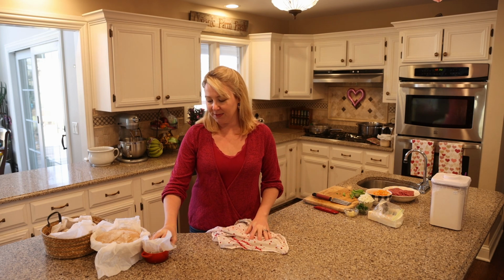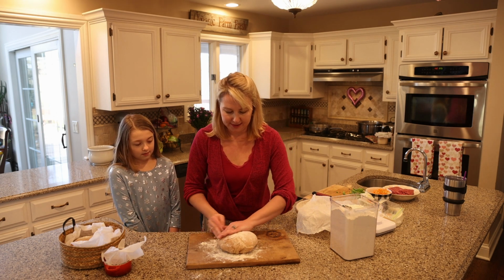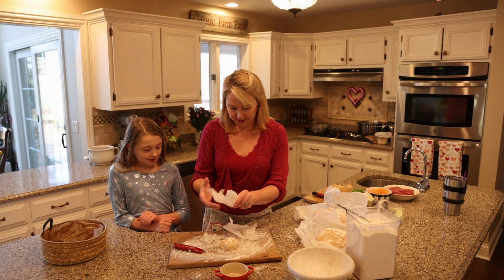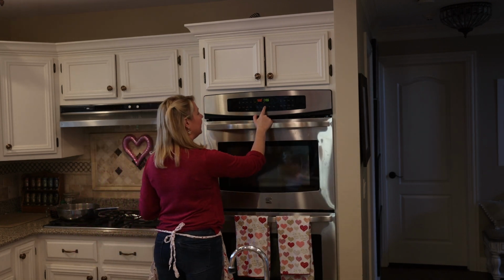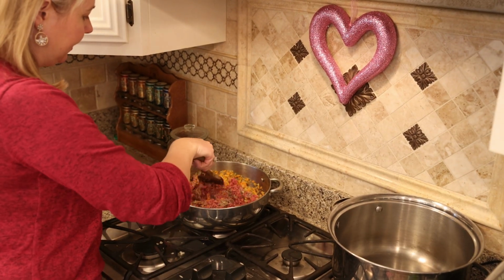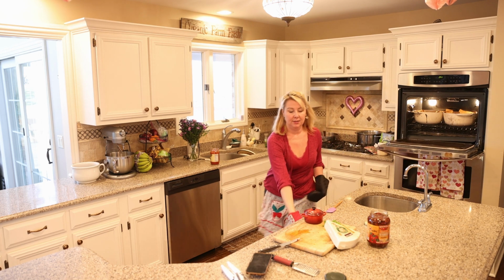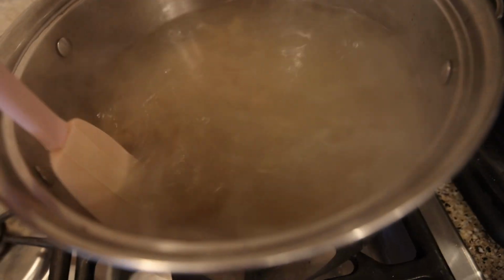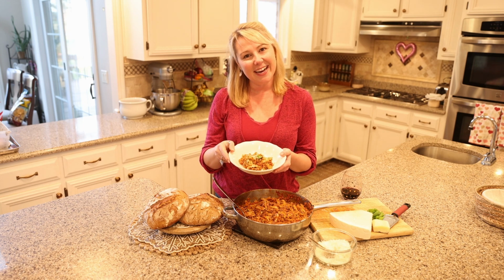IT'S SOOOO GOOD - Authentic Italian Bolognese Sauce and fresh sourdough bread!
Hi, hello! Join me today while I bake a few sourdough loaves of bread and a fresh, authentic Bolognese meat sauce!  Below you can find the recipe along with some of my kitchen favorites!

BOLOGNESE SAUCE
4-6 tablespoons Extra Virgin Olive Oil
1 cup chopped yellow onion
1 cup chopped carrots
1 cup chopped celery
Salt and pepper to taste
1½ pounds ground beef
1 cup dry red wine
6 ounces tomato paste
1 jar marinara sauce
 fresh basil
 fresh parsley
I used 1 lb of brown rice pasta but you can use any kind you like.
¼ cup grated Pecorino Romano Cheese